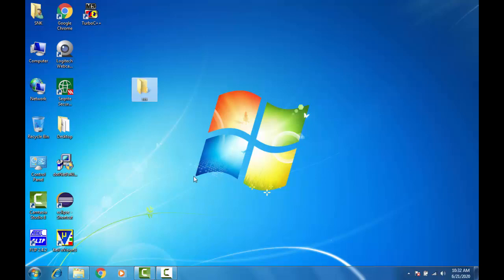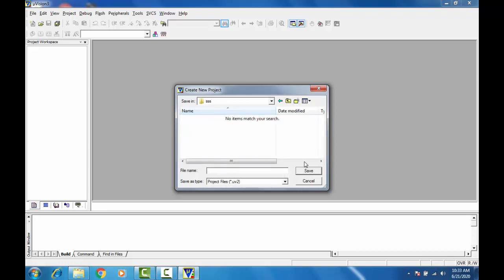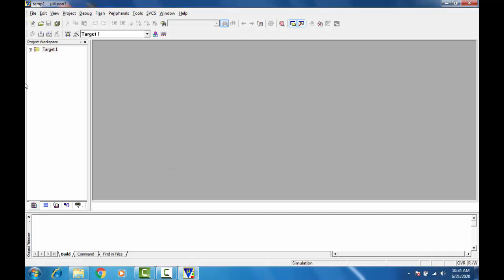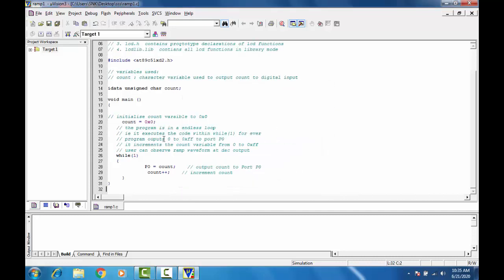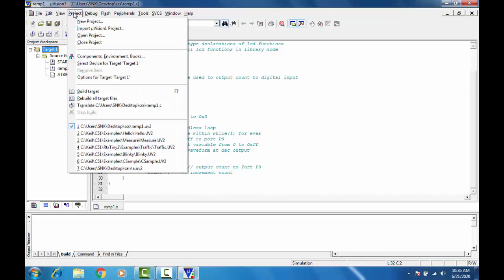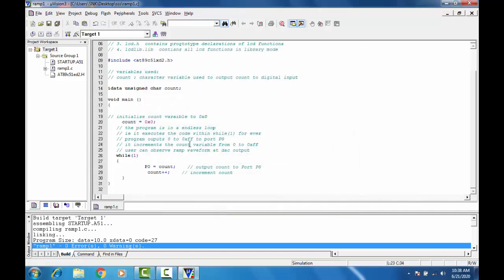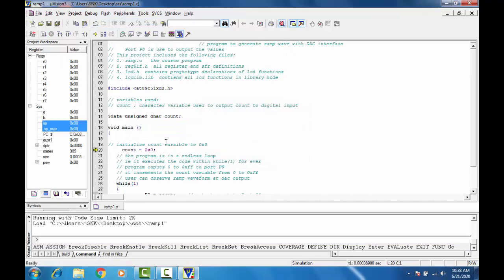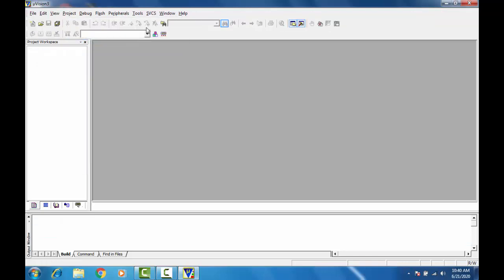RAMP_WAVEFORM_GENERATION_ KEIL